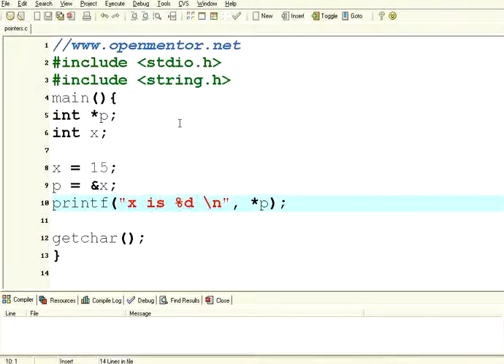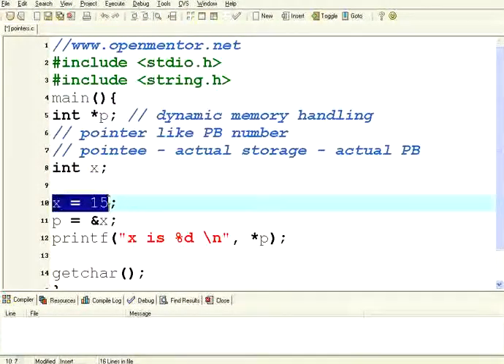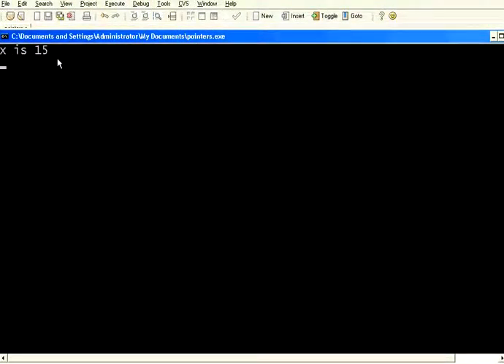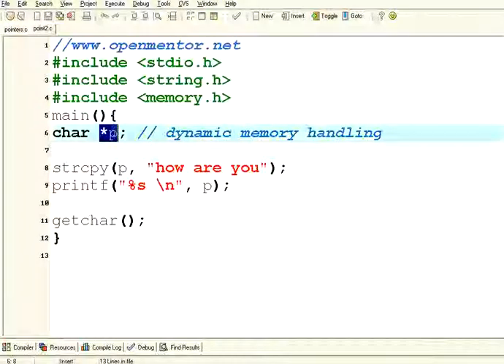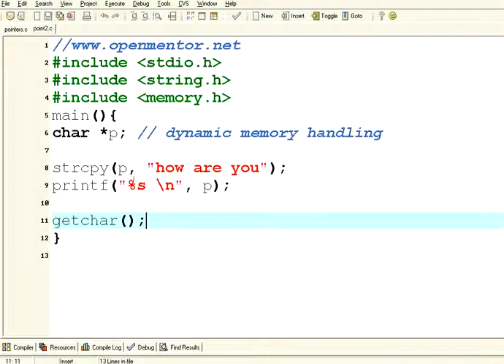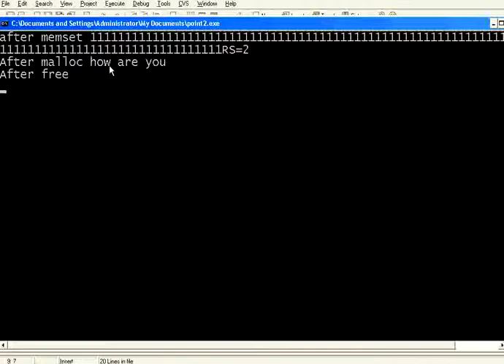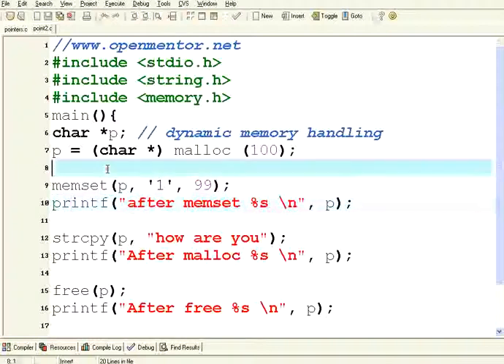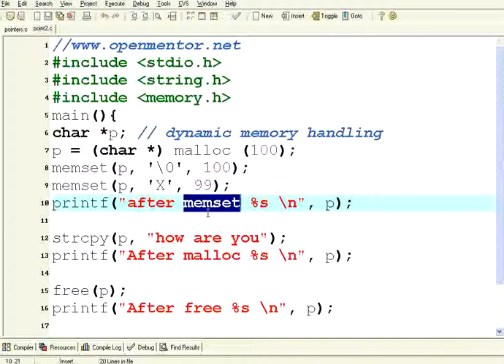C Part 16 Pointers Malloc Free Memset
Pointers, memory allocation, free, memset